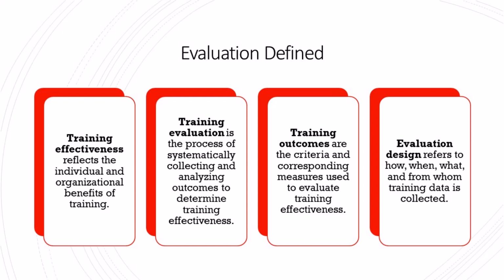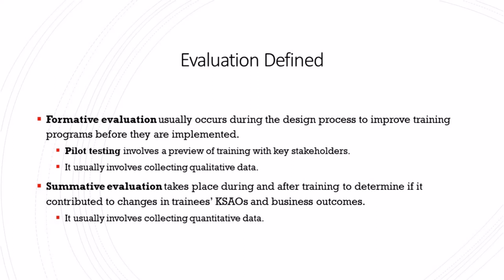Principles of Training Evaluation - Training & Development Lecture 7.1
In this video, you will learn about the key principles of training evaluation, including definitions of training effectiveness, evaluation processes, and outcomes. Additionally, we explore formative and summative evaluation techniques, highlighting how they contribute to the success of training programs.

Table of Contents:
- Evaluation Defined: Understand the terms training effectiveness, evaluation processes, training outcomes, and evaluation design.
- Formative vs. Summative Evaluation: Learn about their roles in improving training design and assessing its overall impact.